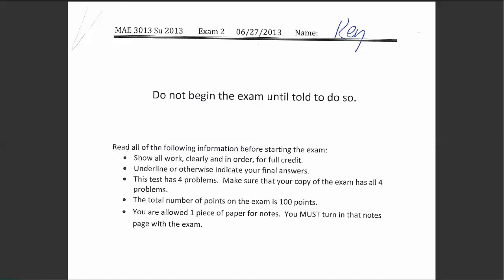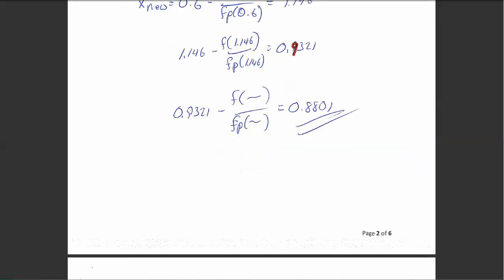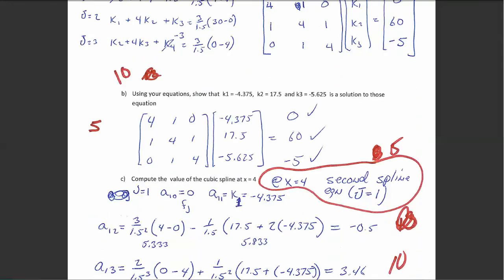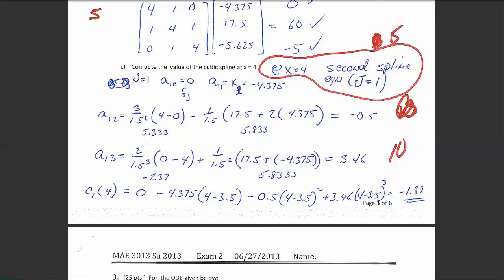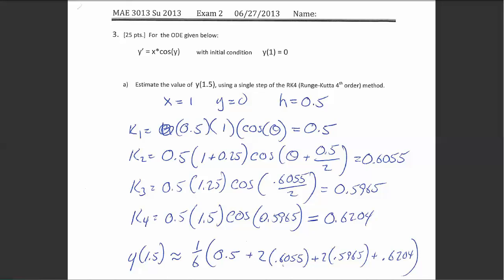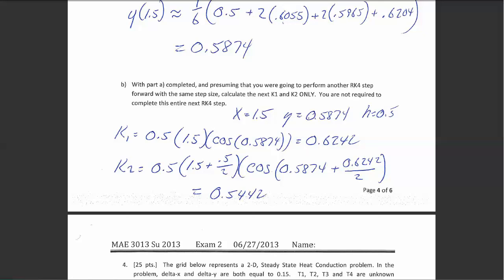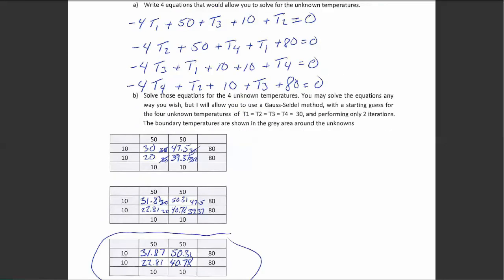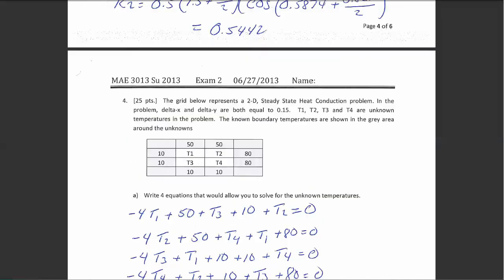3013 Su13 Exam II solution